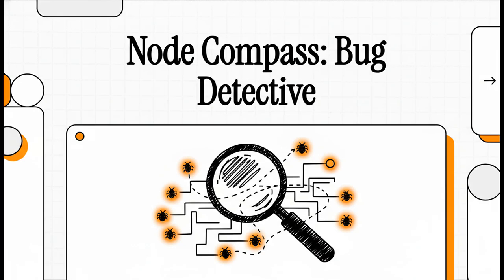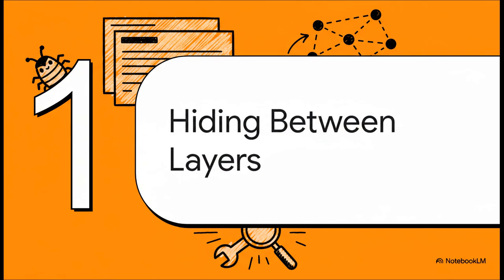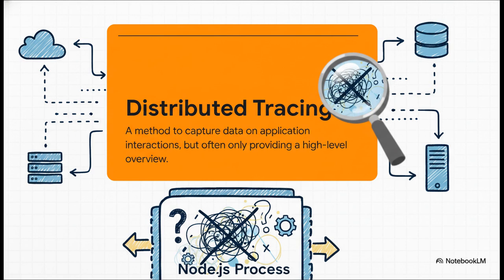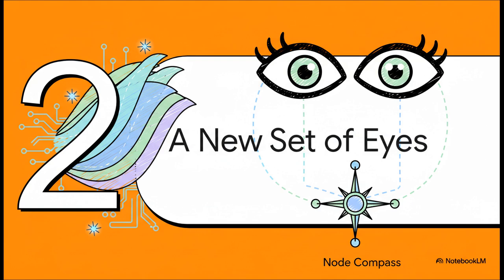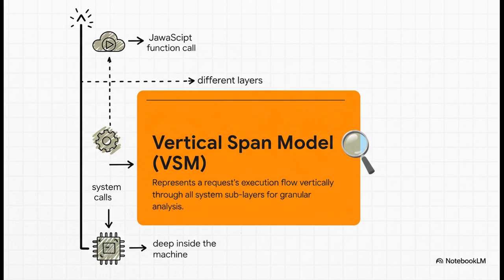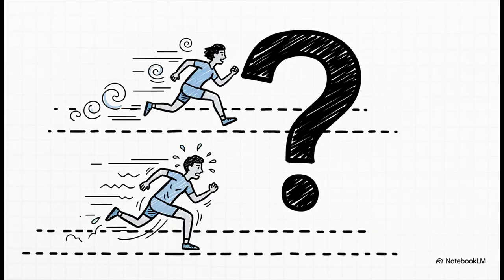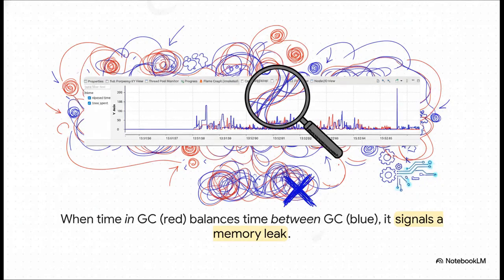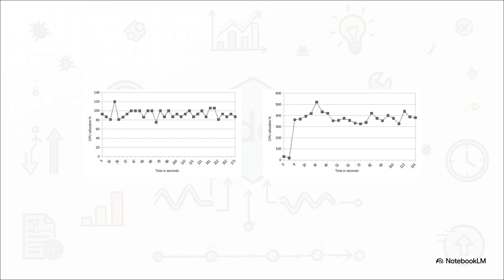Node.js: Architecture, Security, and Ecosystem Performance Guide | Uplatz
Node.js has become a cornerstone of modern backend and full-stack development, powering APIs, microservices, real-time systems, and large-scale cloud platforms. Its event-driven, non-blocking architecture enables high throughput and scalability—but building production-grade systems requires a deep understanding of Node.js internals, security practices, and ecosystem performance trade-offs. This video provides a comprehensive guide to Node.js architecture, security, and performance across its ecosystem.

This Uplatz Explainer breaks down Node.js’s core architecture, including the event loop, call stack, libuv, asynchronous I/O, worker threads, and the interaction between JavaScript and native system resources. You’ll learn how Node.js achieves concurrency, where it excels, and where architectural care is required to avoid bottlenecks.

The video dives into performance foundations, covering CPU-bound vs I/O-bound workloads, memory management, garbage collection behavior, clustering, horizontal scaling, and profiling techniques. We explain how framework choices, dependency usage, and runtime configuration influence real-world Node.js performance.

A major focus of the session is security in the Node.js ecosystem. You’ll gain insight into common attack vectors such as dependency vulnerabilities, injection attacks, insecure deserialization, and misconfigured middleware. We also cover best practices around input validation, authentication, authorization, secrets management, TLS, dependency auditing, and securing Node.js applications in production.

The video also explores the broader Node.js ecosystem, including frameworks, tooling, package management, and operational considerations. You’ll understand how ecosystem choices affect maintainability, performance, and long-term stability in large codebases.

This video is ideal for backend developers, full-stack engineers, DevOps teams, architects, and technology leaders who want to build secure, scalable, and high-performance systems with Node.js—grounded in architectural understanding rather than trial-and-error.